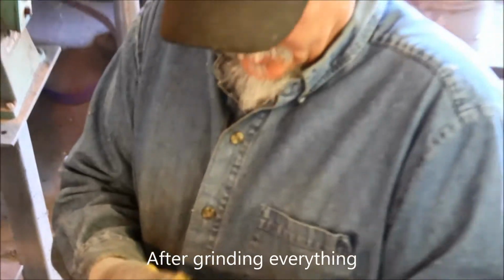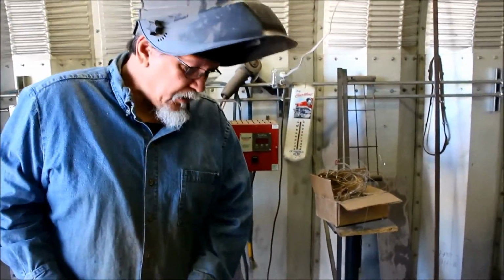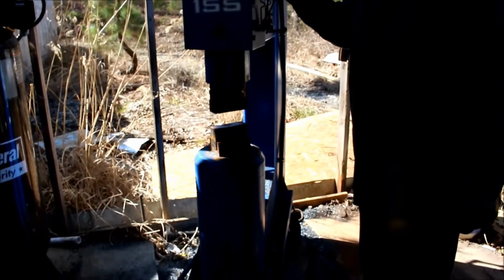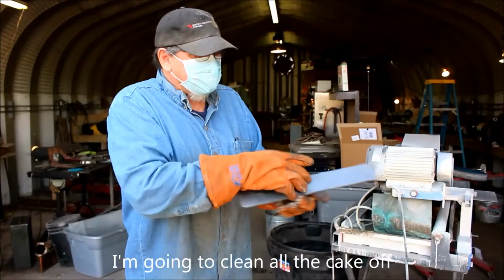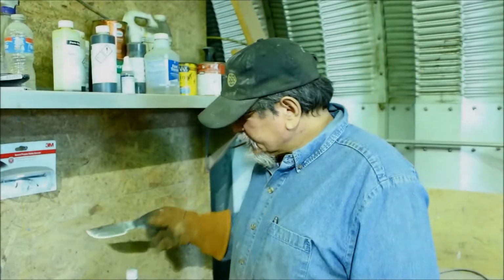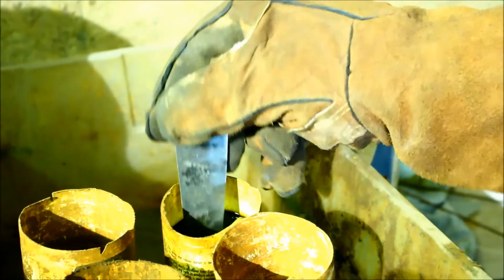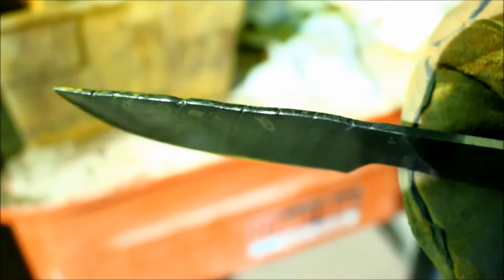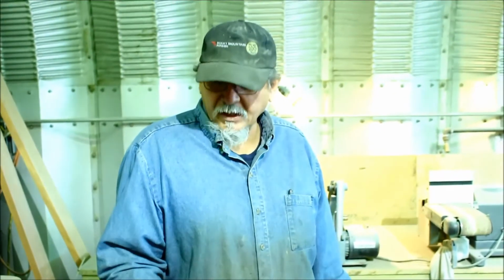Making Damascus at The 2 Jakes Custom Knives